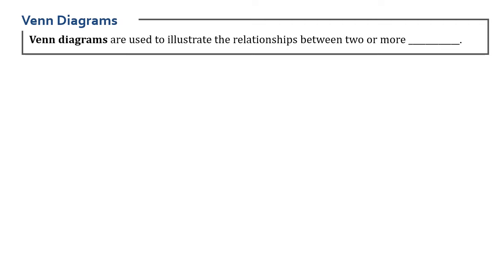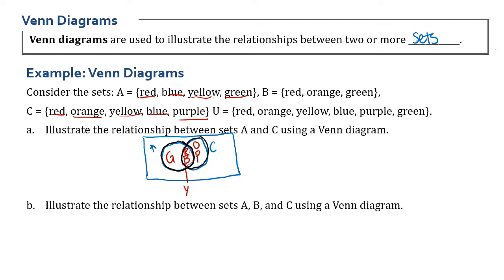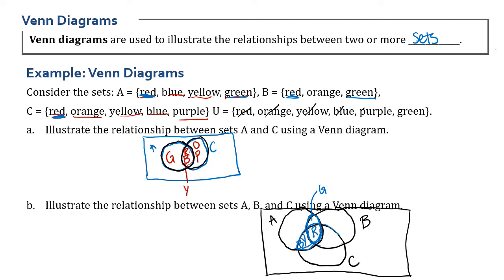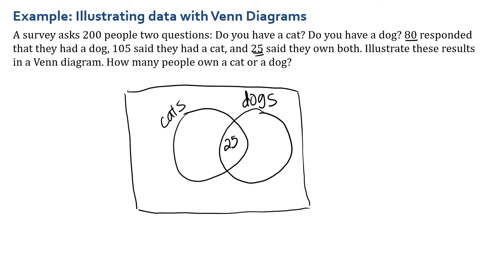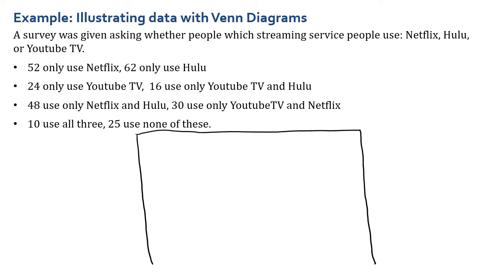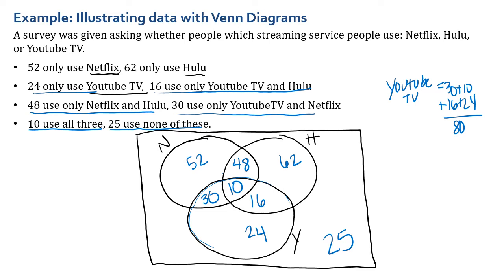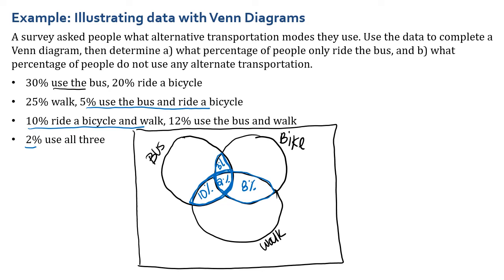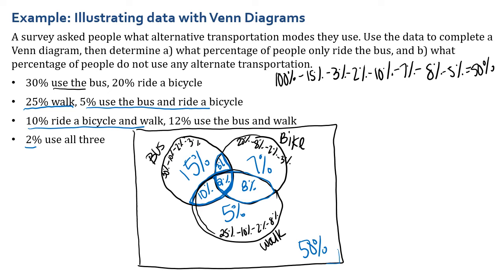1 2 2 Venn Diagrams Updated